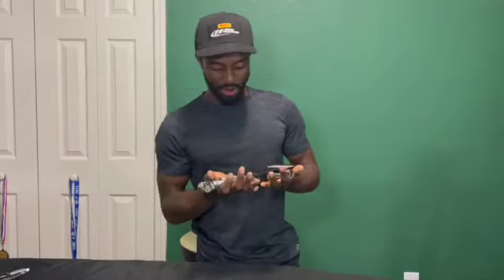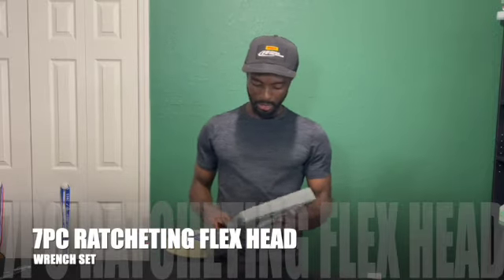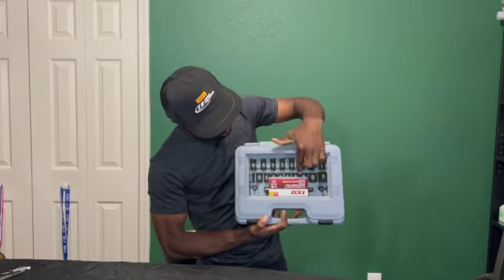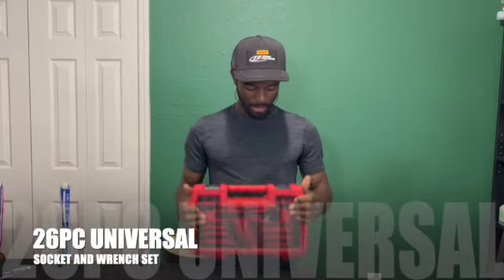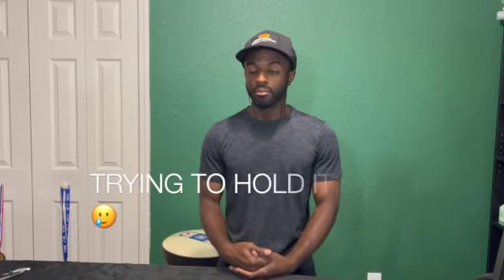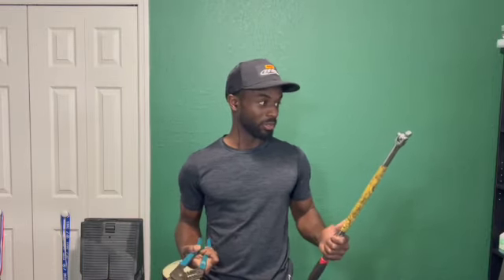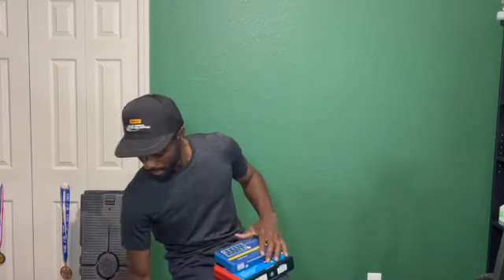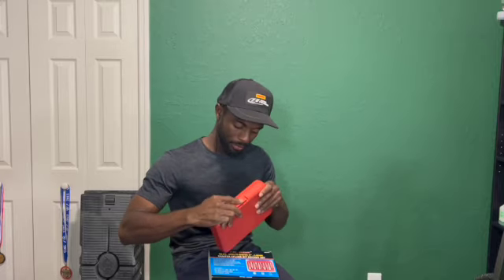What Tools You Need In Your Garage | Must Simple Job Tools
Screw Driver
Coco Boost Blus/ Jump Pack
Channell Lock
Tire Pressure Gauge
Socket Set
Jack Stand
Tool Box
Breaker Bar
Flax Head Wrench
Reversible Wrench
Offset Wrench
Drive Universal Spline Socket Set
Torx Bit Socket and External Torx Socket Set

Socket Set
Impact Drill
Cordless Ratchet